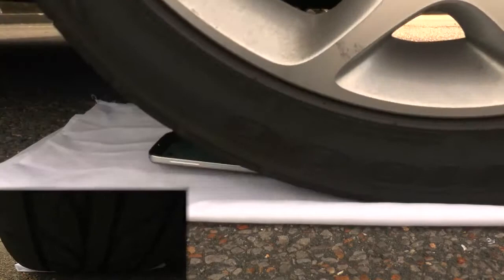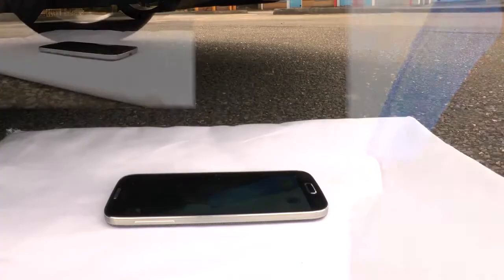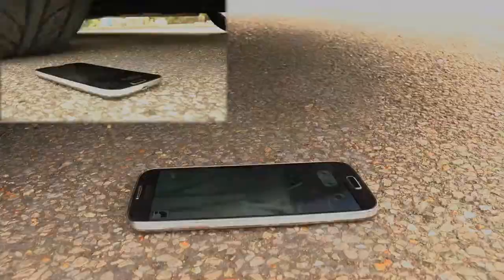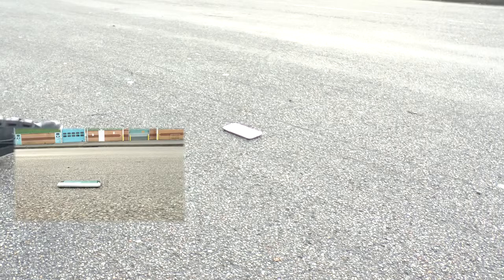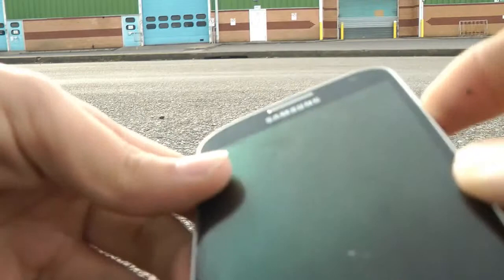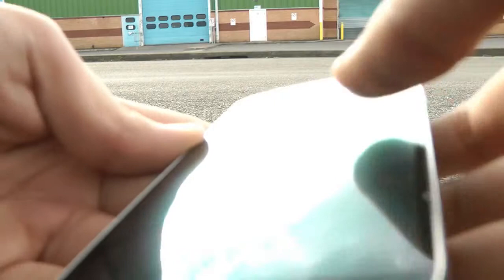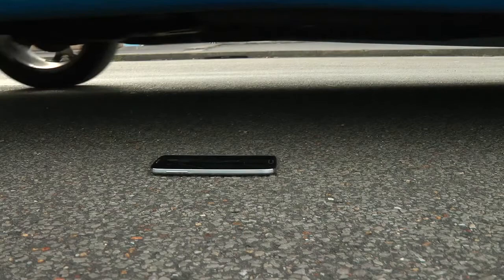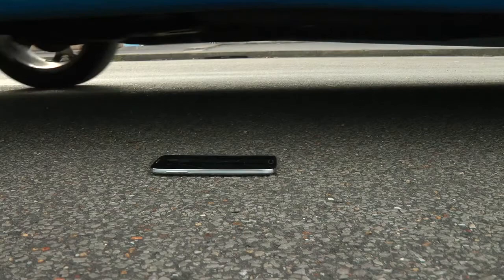Galaxy S4 Gorilla Glass Lens Test Drive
Testing Gorilla glass Lens for Samsung Galaxy S4